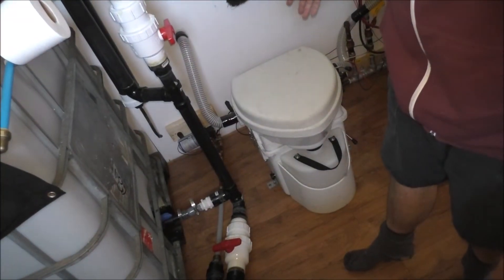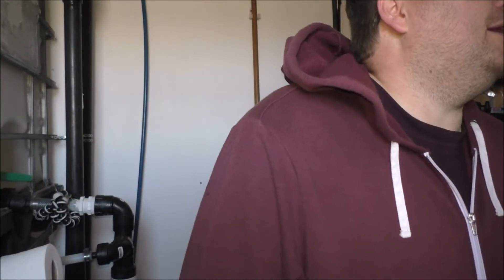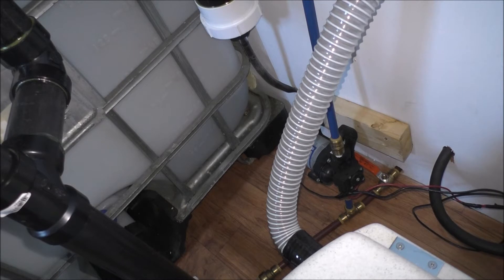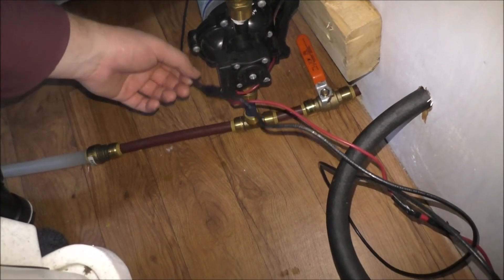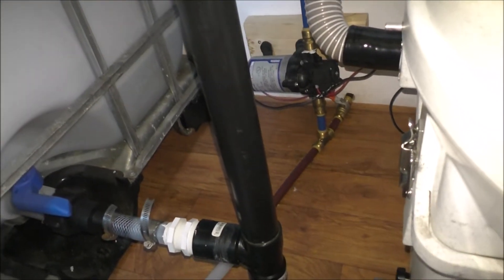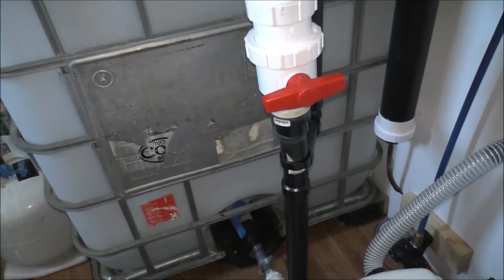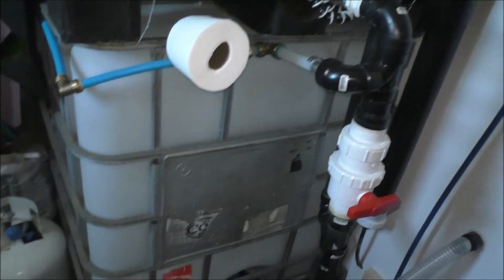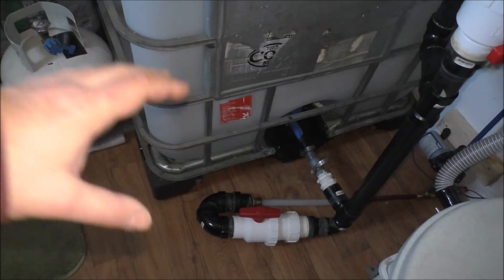The Little Pump That Could